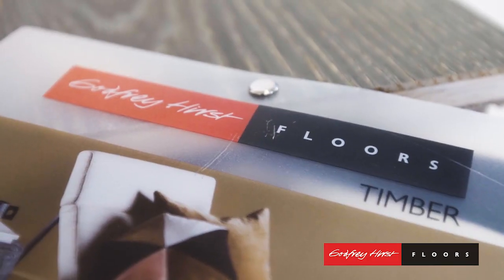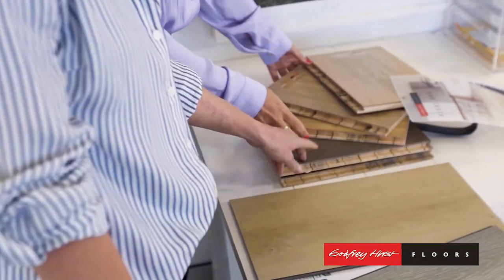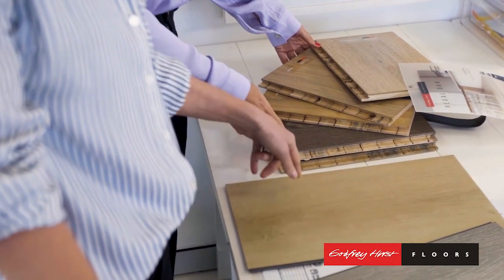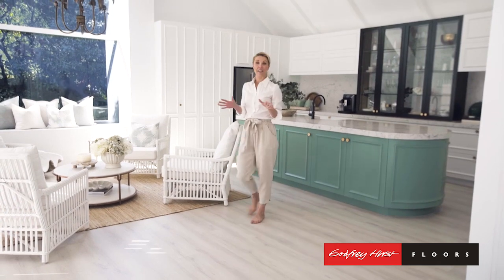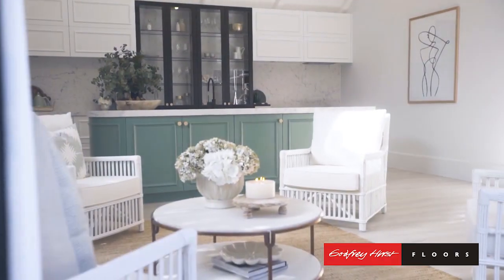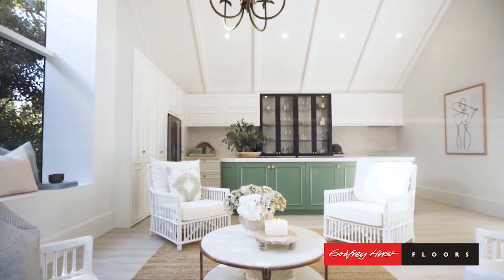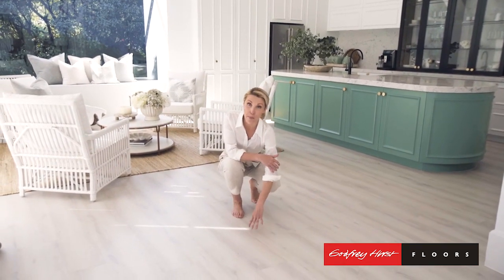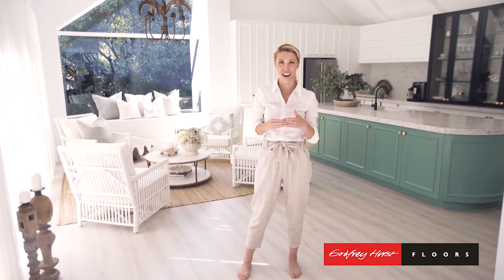Three Birds Renovations use Godfrey Hirst Hybrid Flooring in House 9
Godfrey Hirst have teamed up with Three Birds on their latest renovation: House Nine. House Nine features Godfrey Hirst Artemis Hybrid flooring in colour 'Goddess' and Hycraft Chatsworth 100% wool carpet in colour 'Sir William'.

Best friends and busy mums, Bonnie, Erin and Lana walked away from their corporate careers in 2014 to build a more fulfilling life and pursue their passion for renovating. Together they founded Three Birds Renovations and in the last 4 years they have renovated nine properties, each taking around six weeks to complete. The Three Birds Renovations brand has evolved into being one of Australia's most prevalent interior design and renovation influencers.